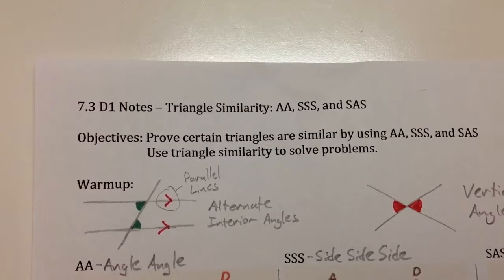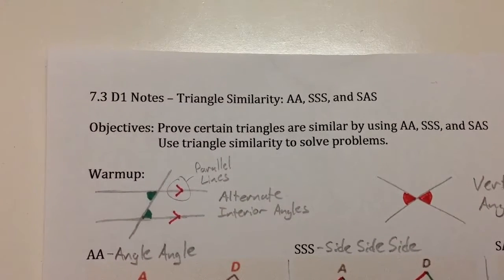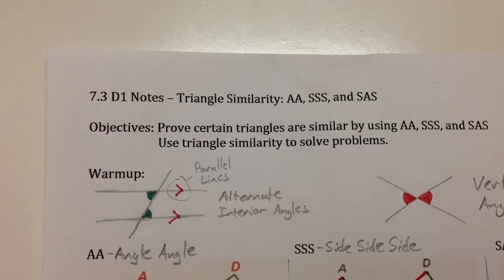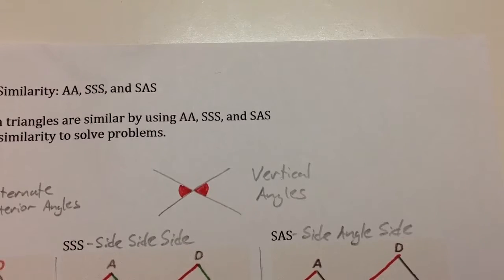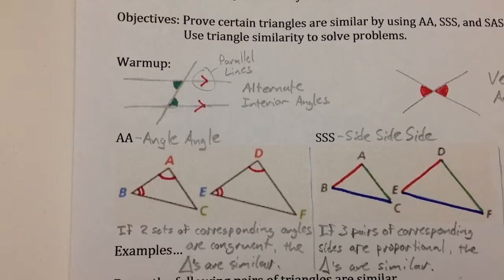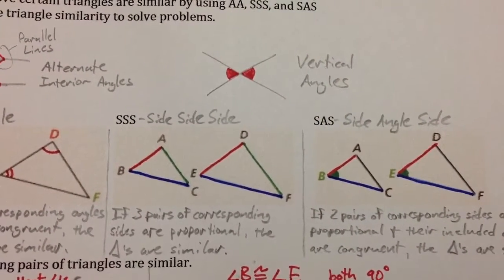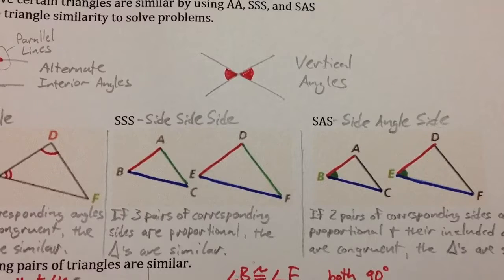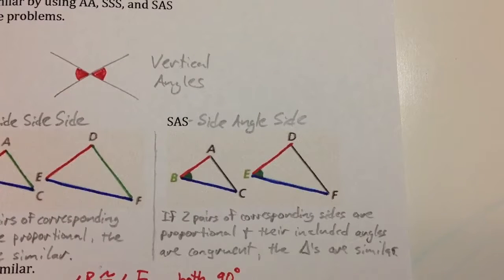7.3 Day 1 Part 1